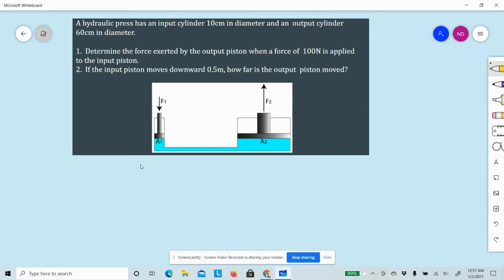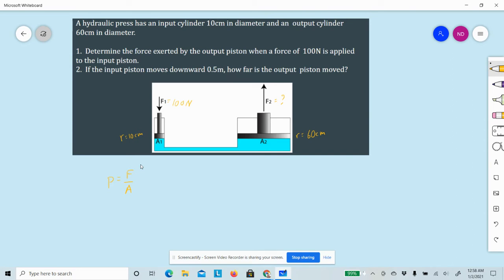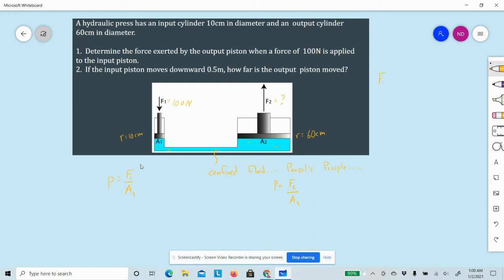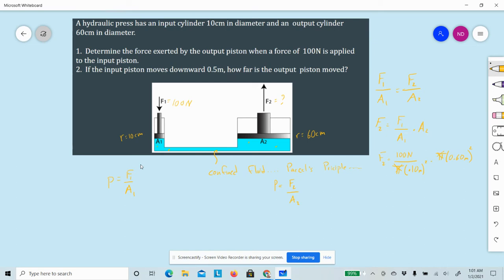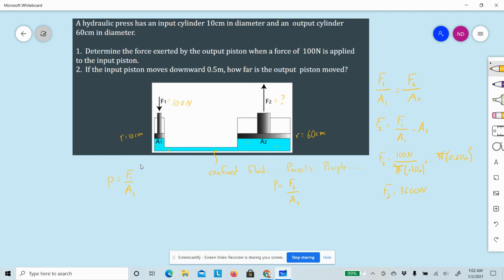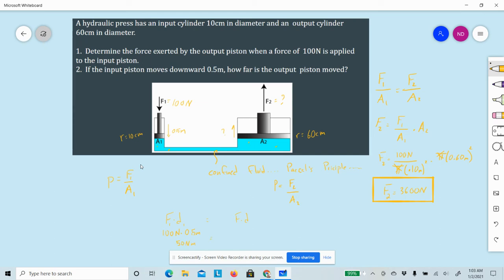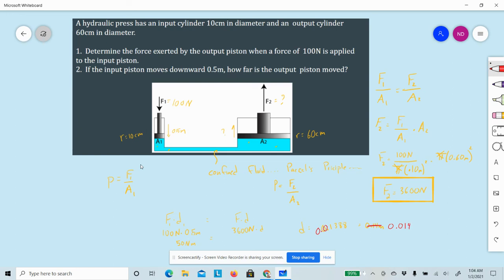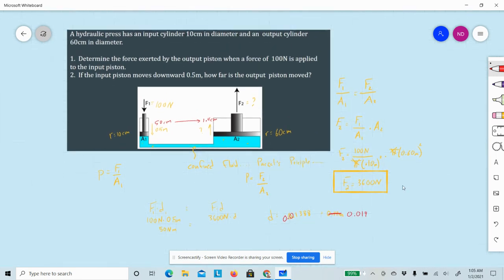Hydraulic press problem #2